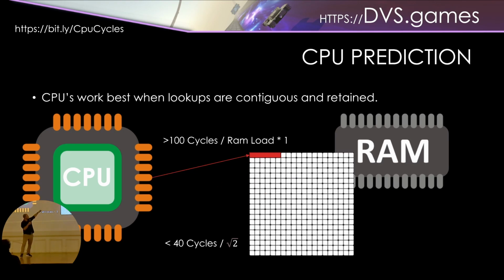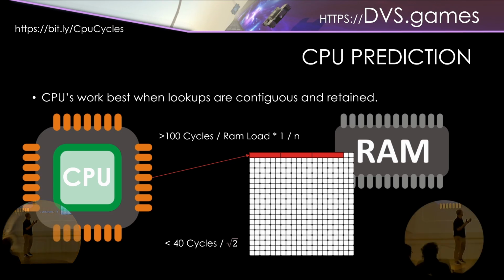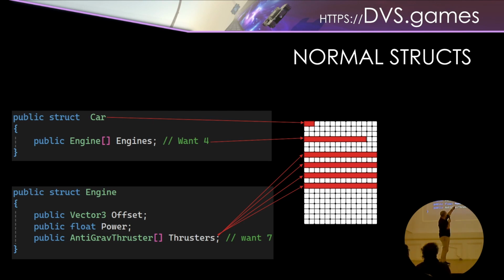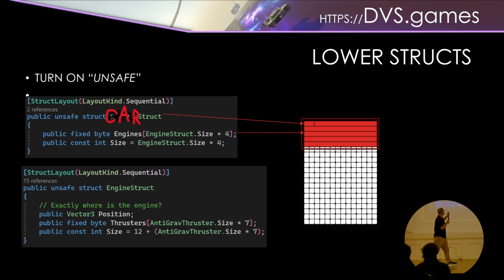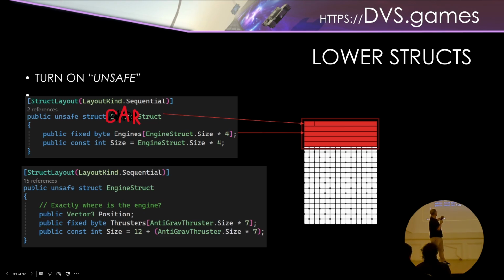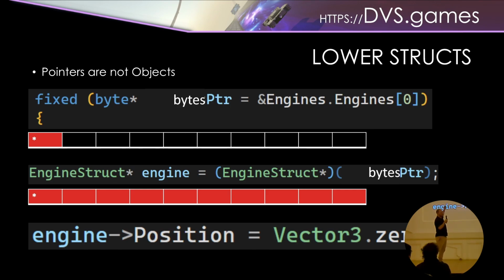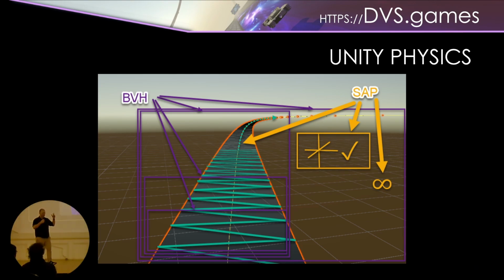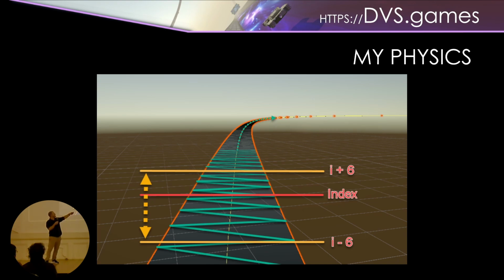Faster than ECS in C# & Unity - Dan Violet Sagmiller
*Synopsis*
A VERY QUICK explanation of how to get faster performance in Unity than DOTS can get and why DOTS works. - I will not be able to explain clearly about how it all works but will give you the bare minimum needed to know why and how. There will be a more detailed follow up video. :)

*Speaker*
Dan Violet Sagmiller